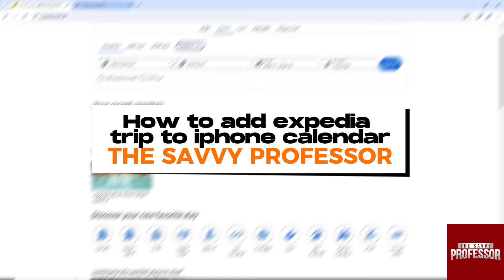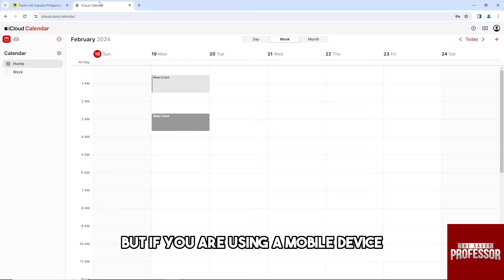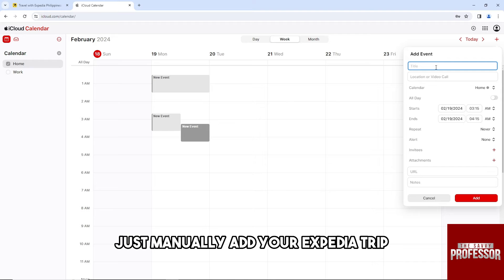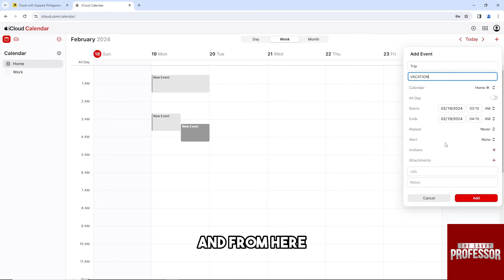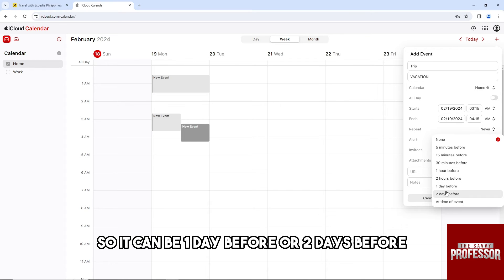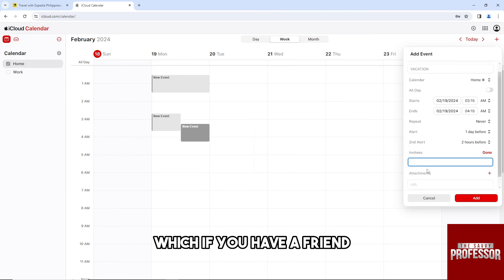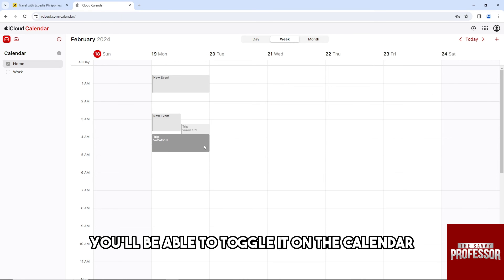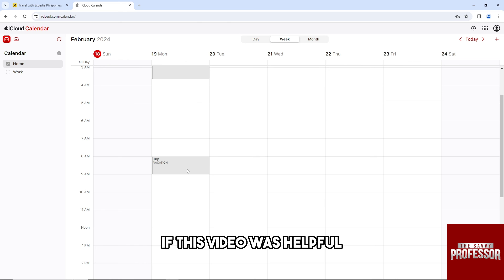How To Add Expedia Trip To iPhone Calendar (How To Sync Expedia Trip To iPhone Calender)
How To Add Expedia Trip To iPhone Calendar (How To Sync Expedia Trip To iPhone Calender). In this video tutorial I will show you how to add Expedia trip to iPhone Calendar.